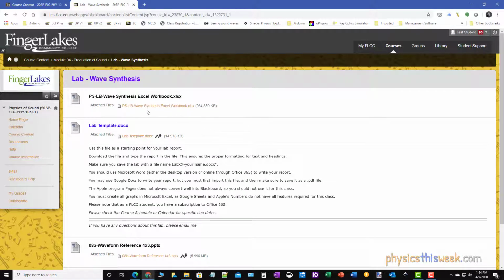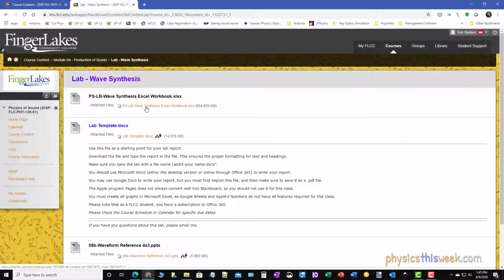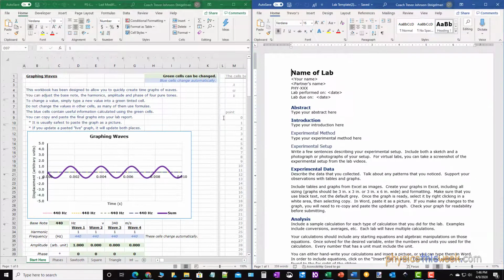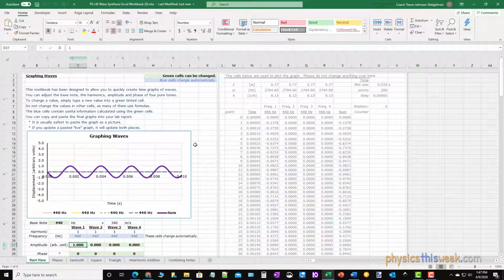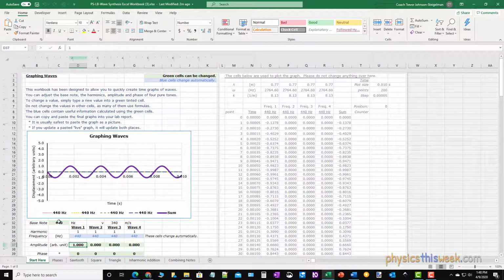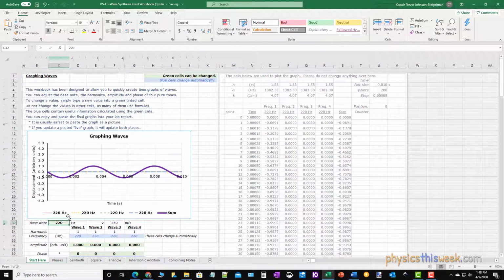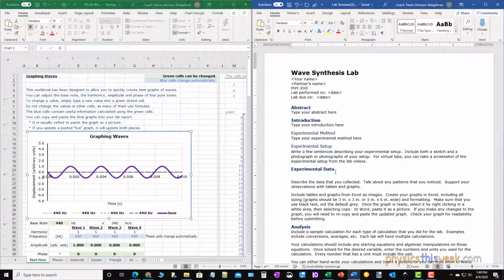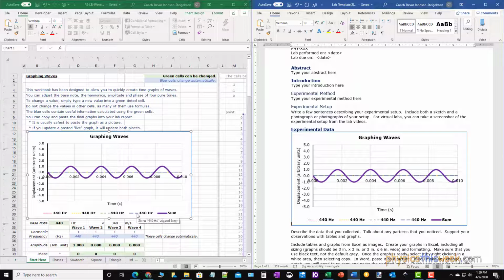01 Wave Synthesis - Introduction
This video describes the setup for the Wave Synthesis Lab for PHY 105: The Physics of Sound.